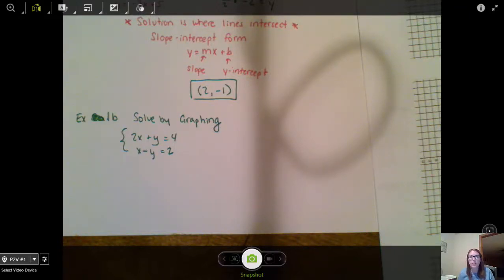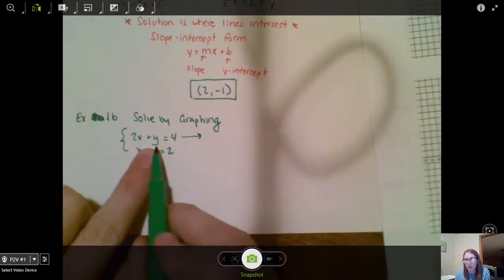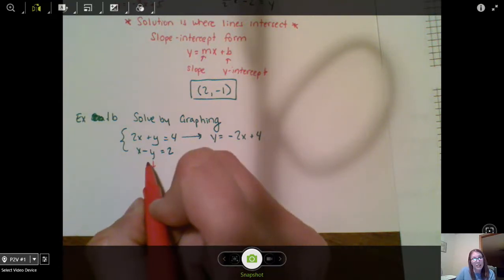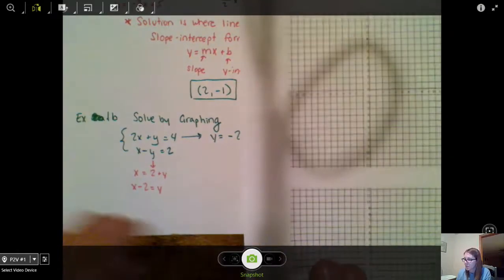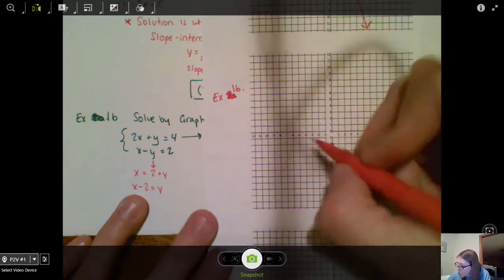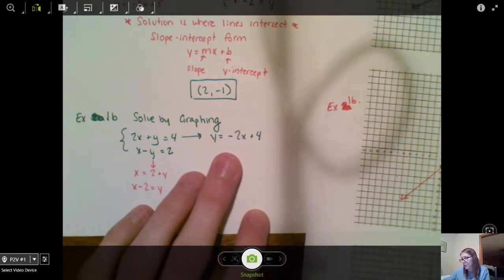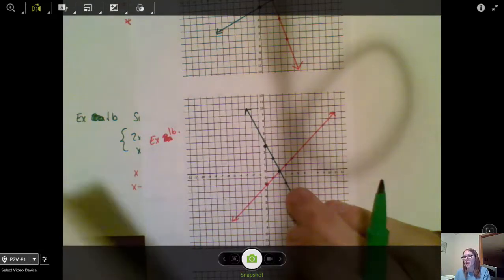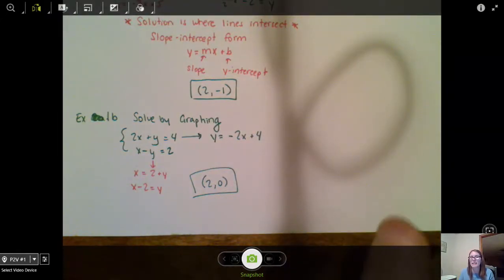Ex 1b- Solving by Graphing